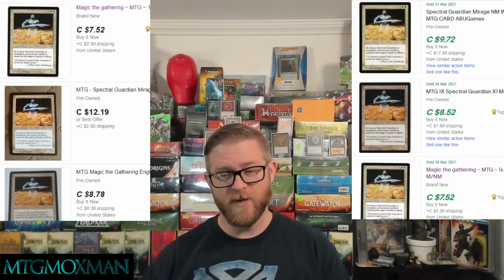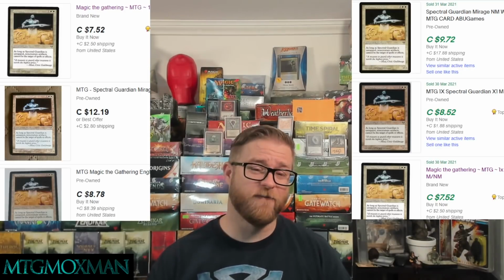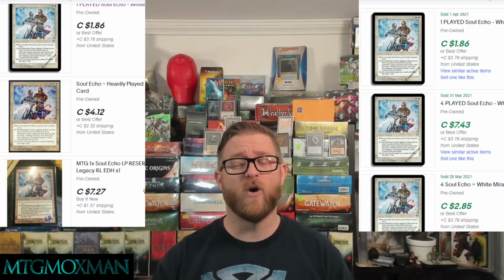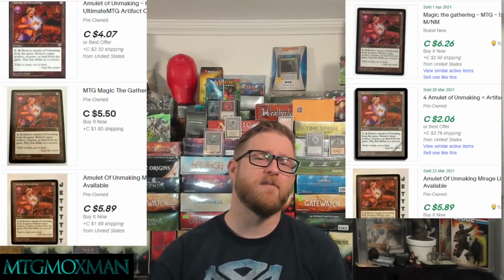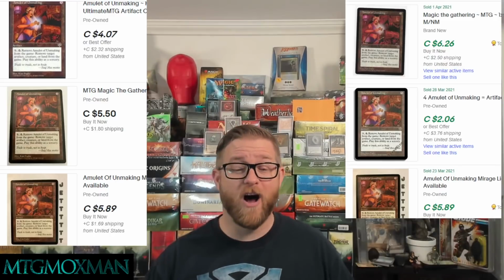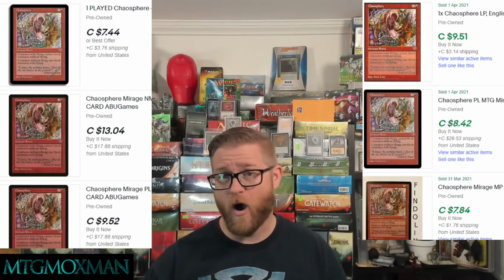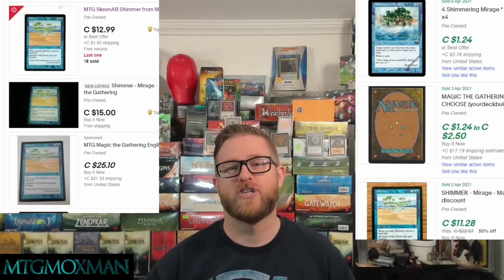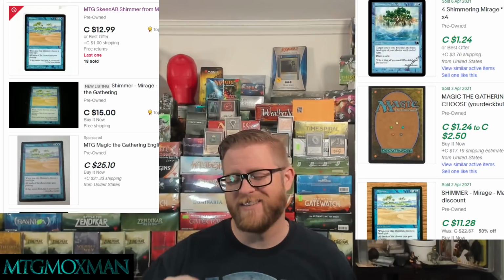MTG Reserved List BuyOut Cards You Should Be Looking At